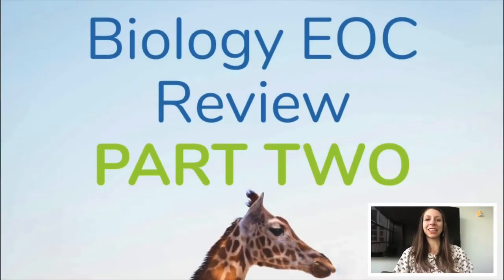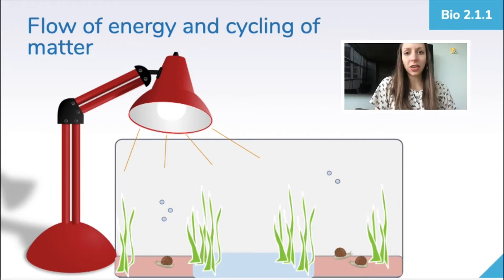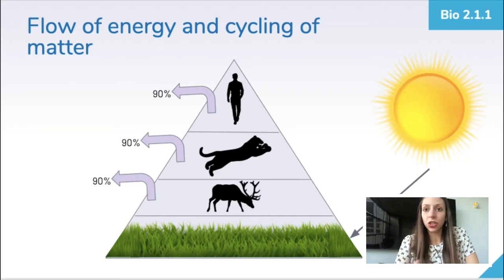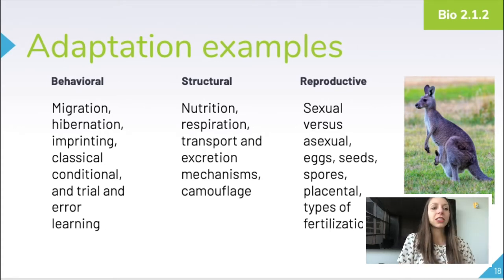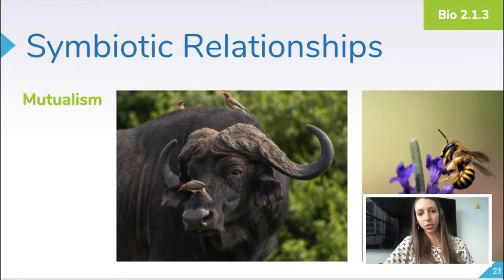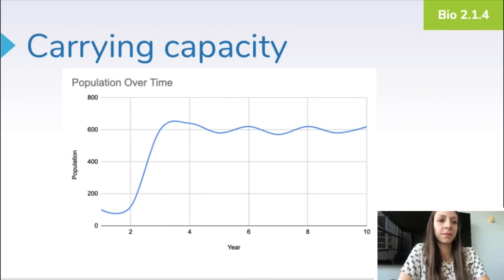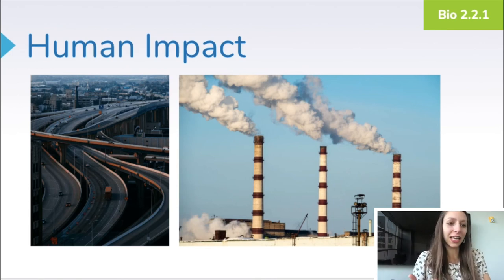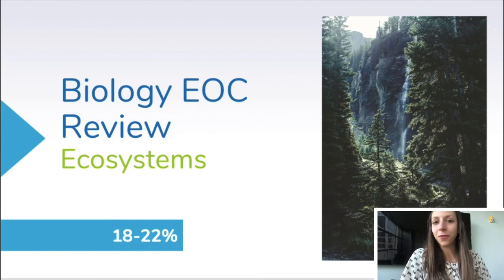Biology EOC Review - Part 2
A brief review of Biology content to prepare for the End of Course Exam in North Carolina.

IN ANOTHER STATE??? This video could probably help you too! A lot of the high school Biology & Living Environment content across the United States is very similar. Students studying for the Ohio Biology EOC, Florida Biology EOC, Texas Biology EOC, South Carolina Biology EOC, the New York Regents Living Environment exam, and the Virginia SOL Biology exam have used these videos too. Let me know if they've been helpful for you!

Biology 2.1 & 2.2 - Ecosystems